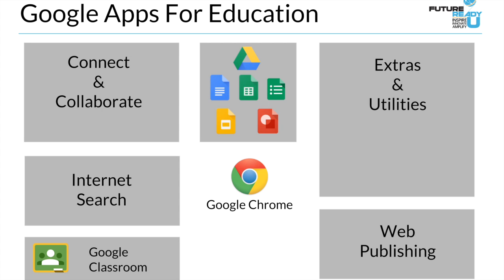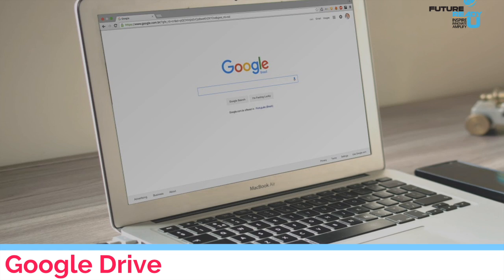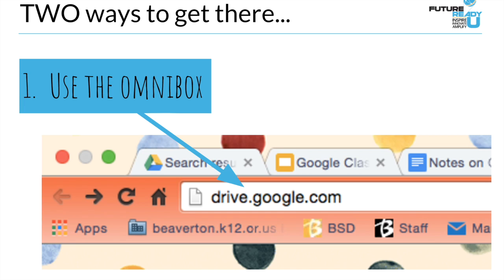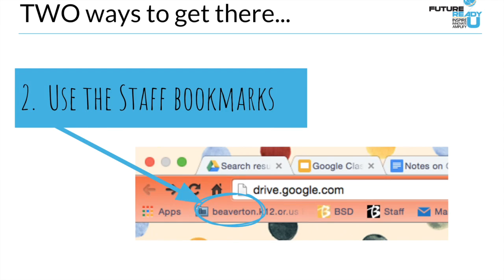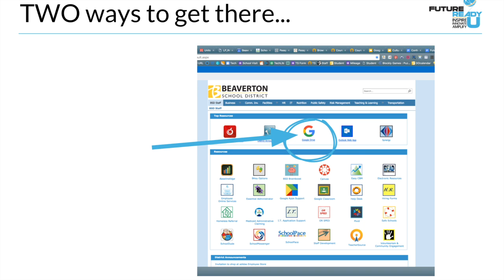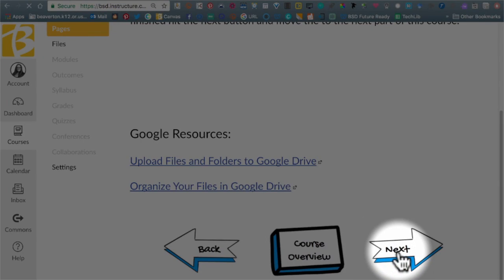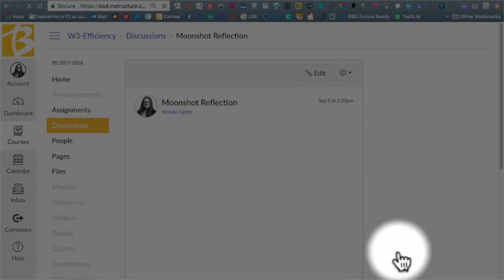Google Suite Overview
The Google Suite for Beaverton School District